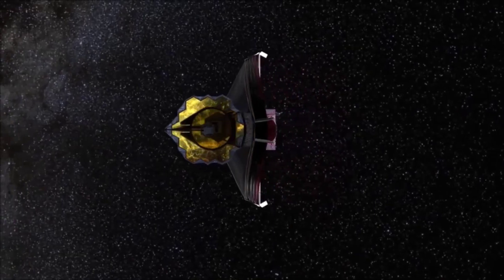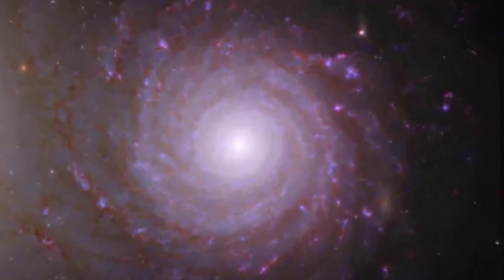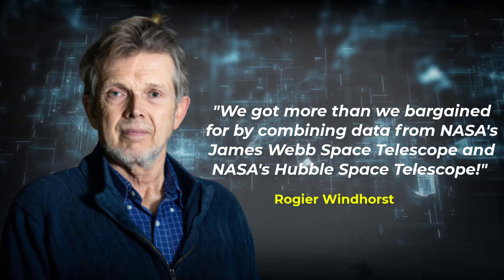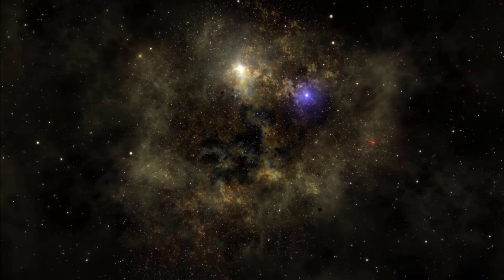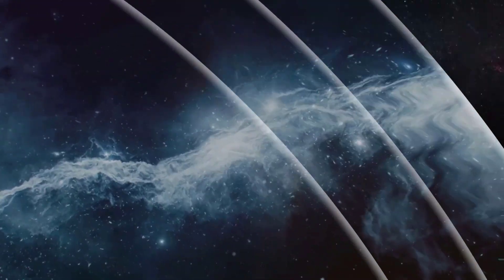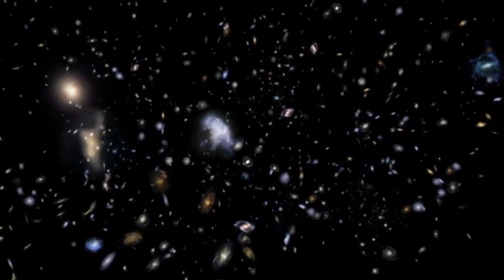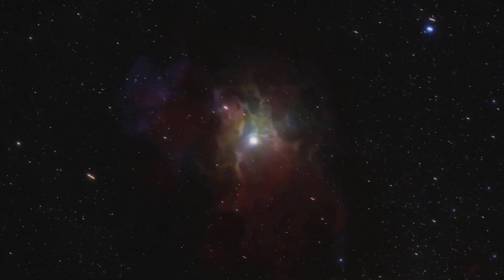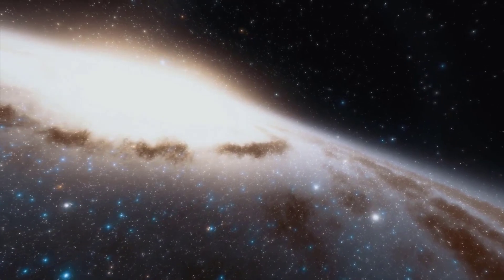James Webb Telescope Just Detected Something Weird At The Edge Of The Universe!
The James Webb Space Telescope (JWST) images revealed this summer became instantly iconic, but a new partnership with NASA's Chandra X-ray Observatory and Hubble Space Telescopes proves that despite being the most powerful space telescope ever constructed, JWST will not study the universe alone. In fact, it may be most effective when used in combination with other instruments.
Because The James Webb Space Telescope is designed to study the universe in the infrared, its work is improved when paired with instruments that observe space in different wavelengths of light, such as Chandra's X-ray vision. According to a NASA statement, the first images upgraded with Chandra X-ray data show special advantages that were not seen with JWST alone.
 Join us as we explore the James Webb Space Telescope's game-changing discoveries in collaboration with NASA's Chandra X-ray Observatory and Hubble Space Telescopes.

The observations of the James Webb Space Telescope and the Hubble Space Telescope have been combined by astronomers in order to acquire a better understanding of how interstellar dust obscures the vision of distant galaxies.
The latest released picture combines infrared measurements from the James Webb Space Telescope with visible and ultraviolet light images from the Hubble Space Telescope to capture two galaxies that appear close to each other.
The two galaxies known as VV 191 seem to interact with each other in the image, although they are really fairly distant. Light from the simple elliptical galaxy on the left shines through the complicated spiral galaxy on the right, which is closer to Earth. The light from the background galaxy must travel via the outer reaches of the foreground galaxy's spiral arms, which can be seen in the picture thanks to Webb's infrared vision. In this picture, Webb's observations are represented by green, yellow, and reddish colours, while Hubble's observations are represented by blue hues.

💖We want to share our love for @Tesla with the world!!!🌎

WATCH THE NEXT:
Tesla Cybertruck Final UPDATES Confirmed by Elon Musk | This Could Be The Final Updates for 2021
BIG UPDATE!!! UPCOMING FSD Will Blow Your Mind & Even No Need For Steering Wheel | Tesla Has Done It Again!
HUGE NEWS! Tesla CYBERTRUCK Update Leaked: New Design & FSD | GIGA SHANGHAI Is Setting A New RECORD!
Tesla Semi Deliveries To Begin This Year | This Will Be A Total GAME-CHANGER For Tesla Battery
MINDBLOWING!!! Tesla Gets FCC Approval For a Very Useful Wave Sensor! Huawei Aiming to Surpass Tesla
HUGE UPDATES!!! FSD Beta Version 9.0 With Massive Improvements | No Rivals Can Stop Tesla In CHINA!

James Webb Telescope Just Detected A Massive Structure Older Than The Universe